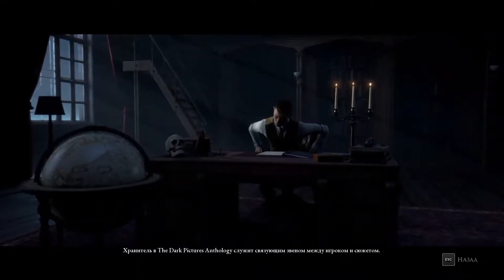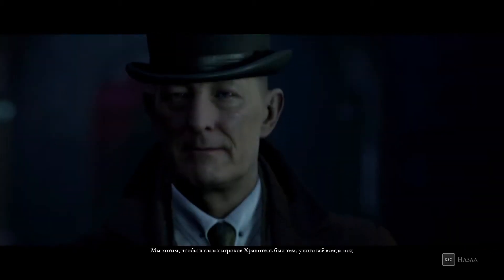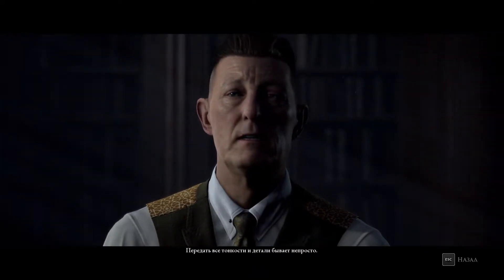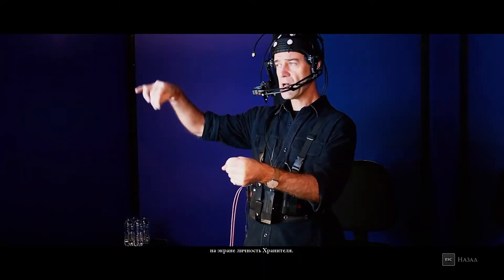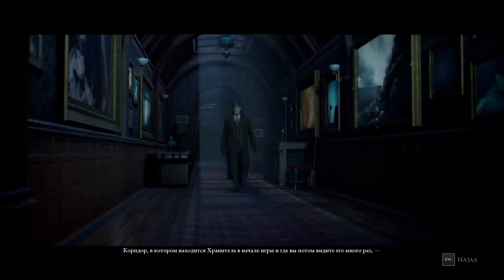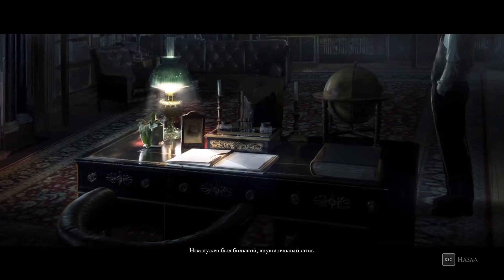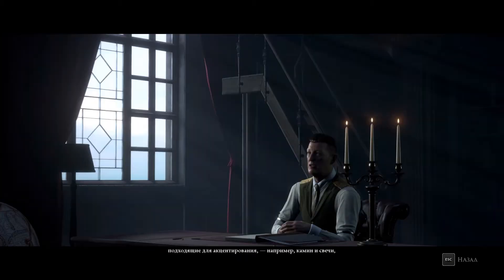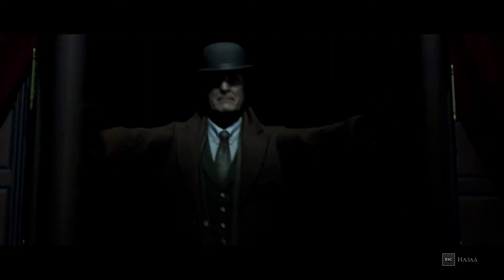Создание Хранителя - Man of Medan